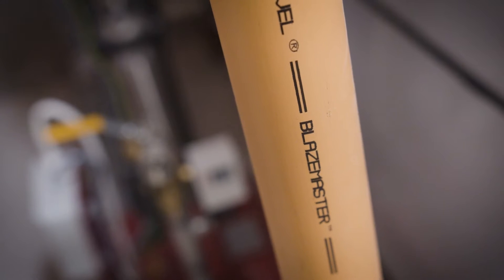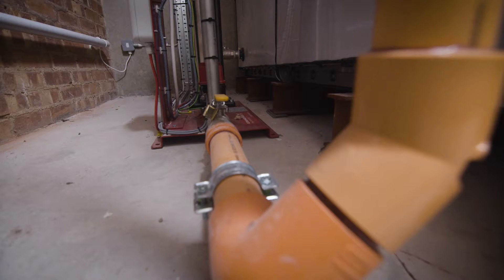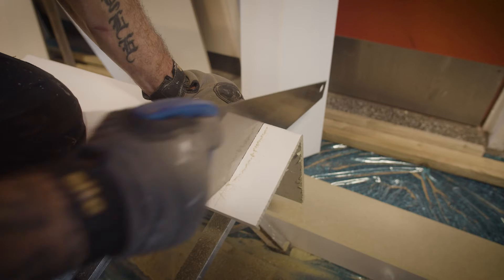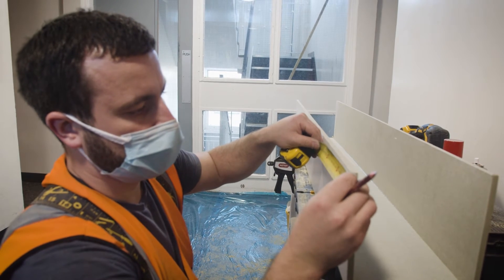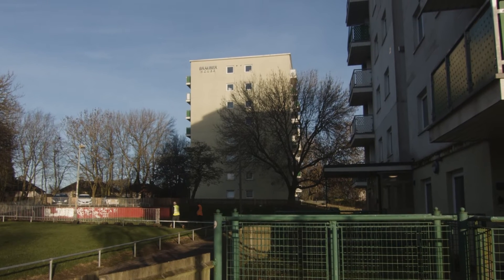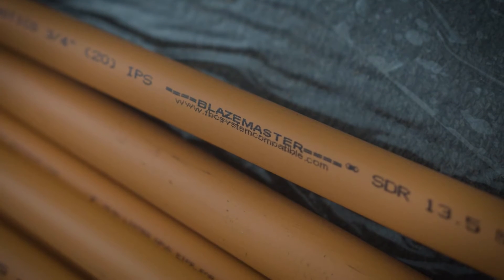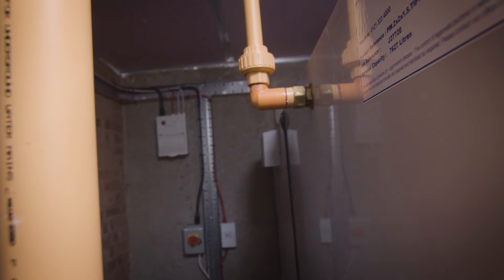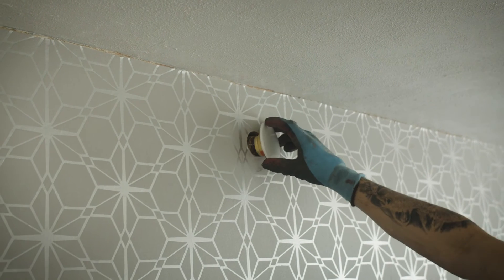Case study on retrofitting with an innovative fire piping solution - BlazeMaster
This video talks about the case study on retrofitting with an innovative fire piping solution for the city council in the UK for over 200 high-rise buildings. The challenge was installing a fire safety system with around 25,000 sprinkler heads and nearly 125,000m sprinkler piping to offer advanced fire protection. The project was completed in 2-years as scheduled. We could explore how BlazeMaster® CPVC Fire Safety System plays an important role in this project by helping the city council overcome the unique challenges.

It mainly focuses on how the BlazeMaster® CPVC Fire Safety System plays a vital role in retrofitting project of the Birmingham city council @ U.K.